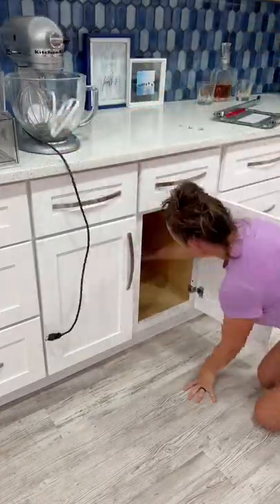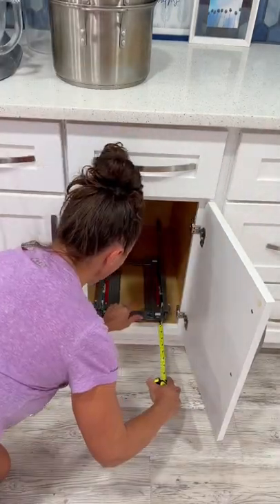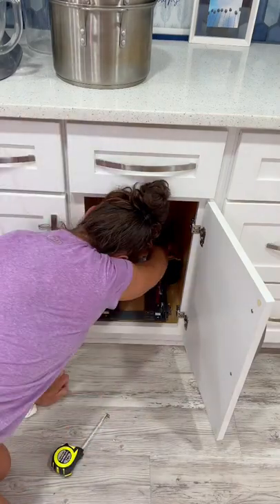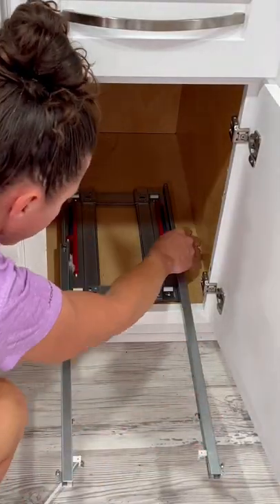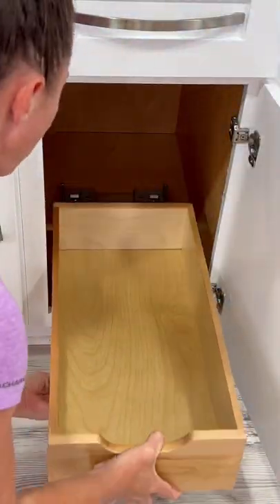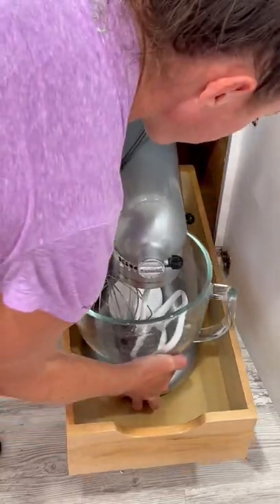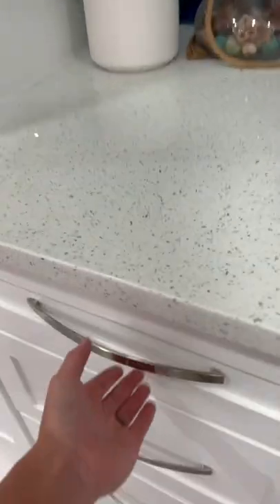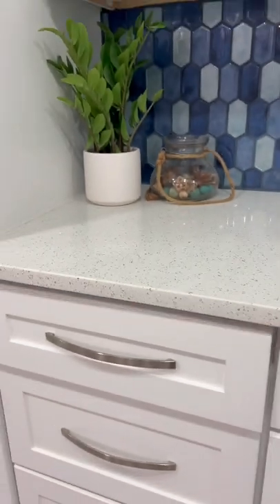Adding a Rev-a-shelf drawer to my base cabinet to make is easier to access! Easy DIY project!